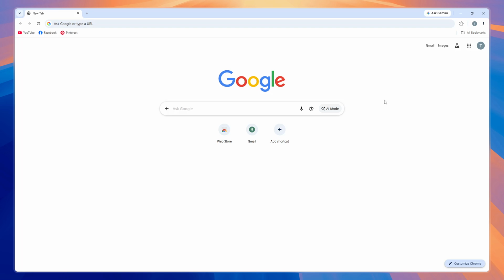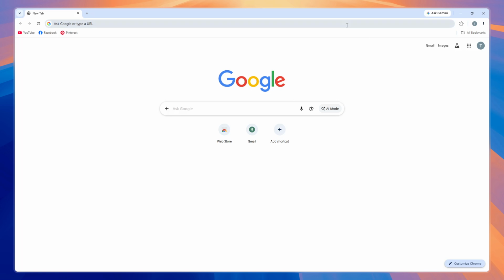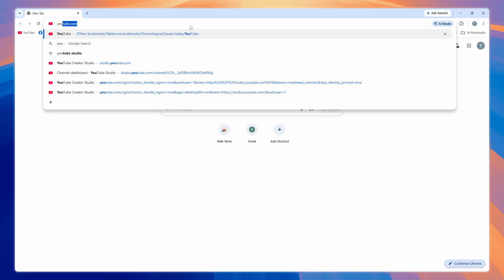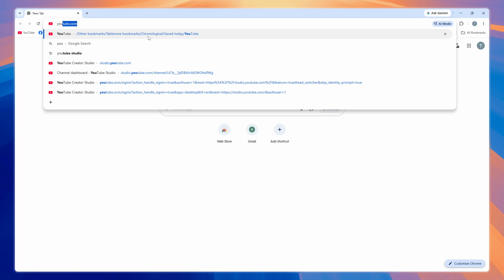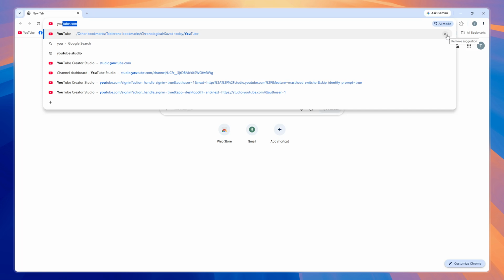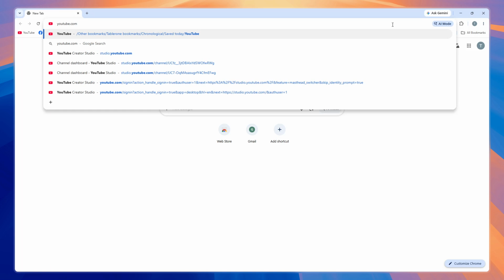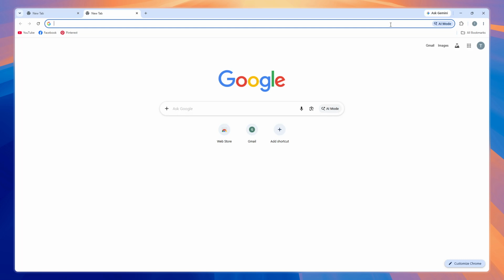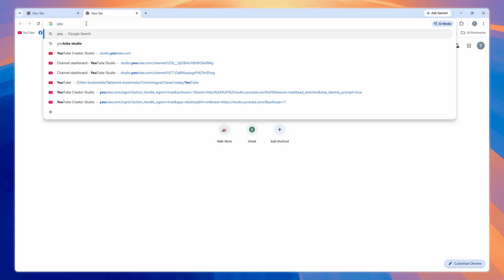How To Delete URL Auto-Fills In Google Chrome | Tutorial 2026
By the end of this video, you’ll know how to delete url autofill google chrome, clear chrome url auto-fills tutorial, remove website address suggestions chrome, disable google chrome url history autofill, manage chrome autofill url entries, stop chrome from auto-filling urls, delete individual url suggestions chrome, how to clear specific chrome url autofills, remove unwanted url auto-suggestions google chrome, turn off url auto-completion chrome browser, customize google chrome url autofill settings, clear address bar autofill chrome browser